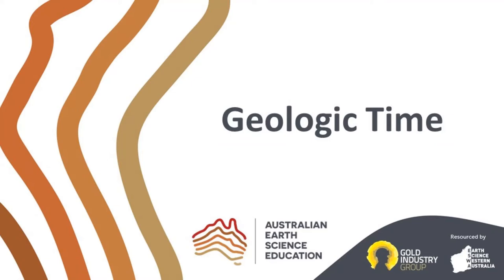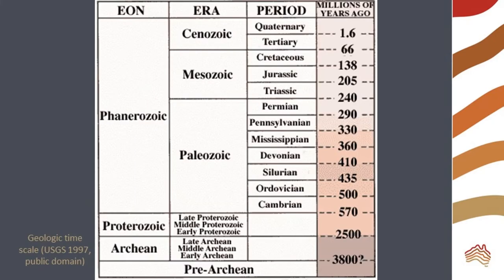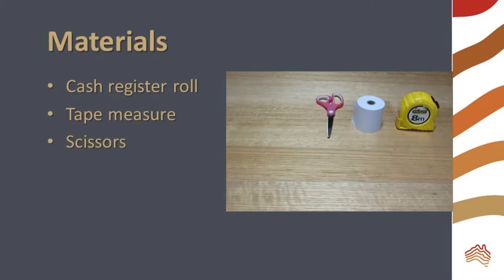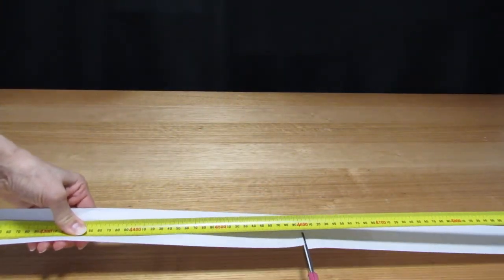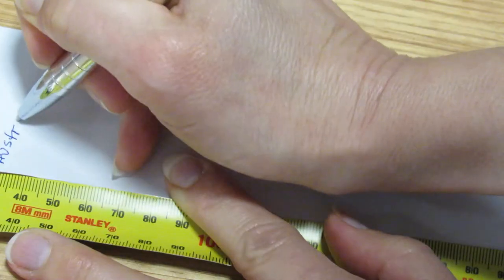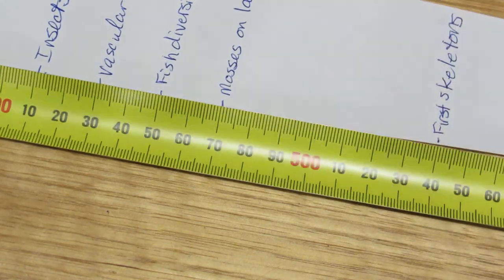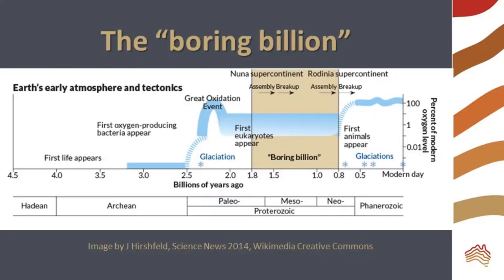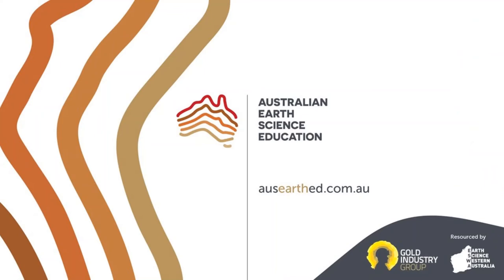Geologic Time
Create your own geologic timeline!